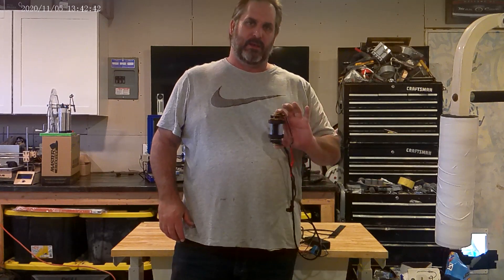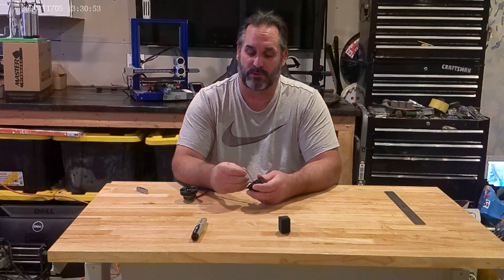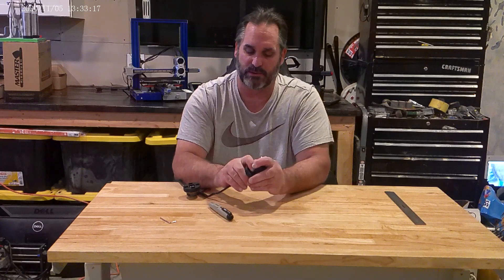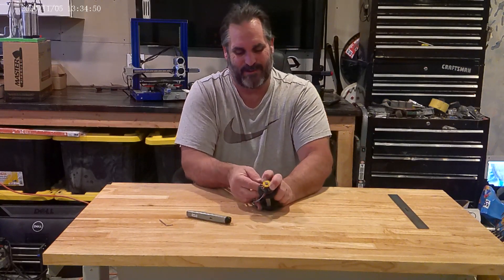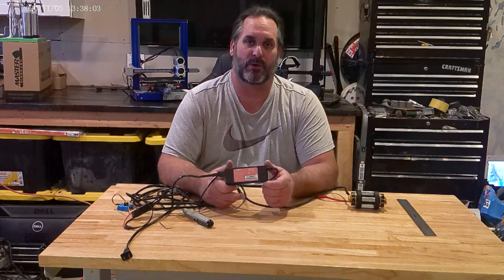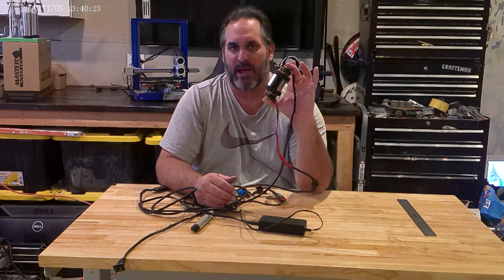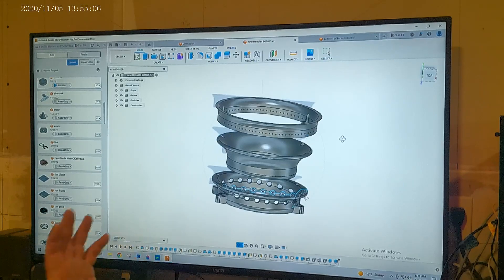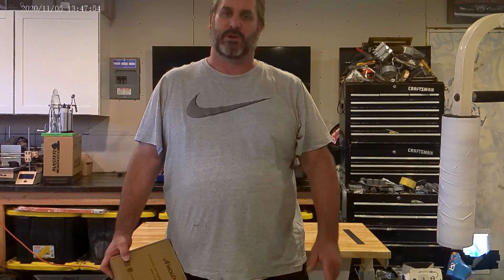Distance Of A Rotating Magnet part 2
This video is to show the building of a generator core.

ionic thruster stl files